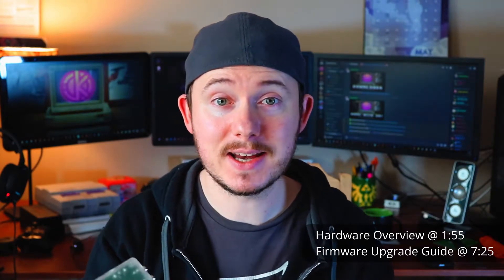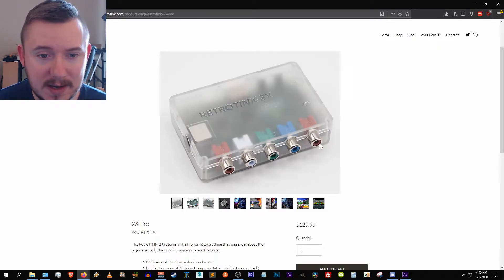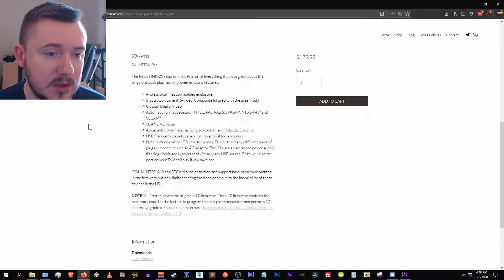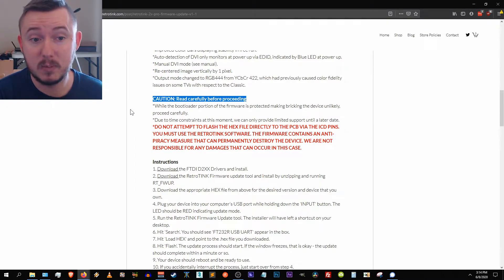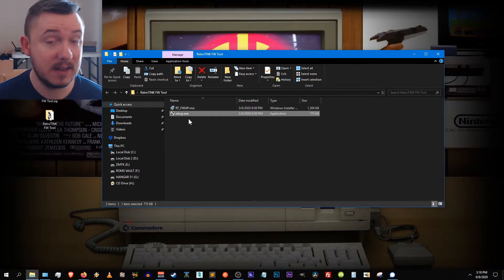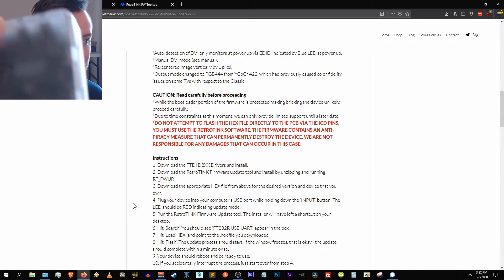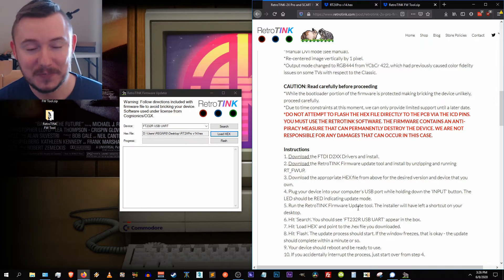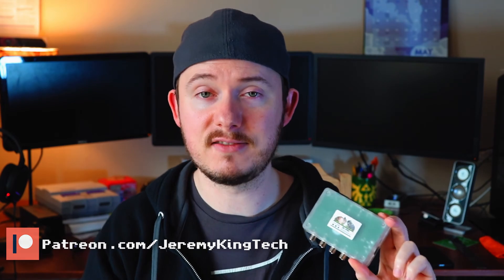RetroTINK 2x Pro Overview & How To Update Firmware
TIMESTAMPS:
00:00 - "Awesome intro, bro!"
00:09 - What the video covers
01:55 - RetroTINK 2x Pro Hardware Overview
04:40 - What a tease...
07:25 - RetroTINK 2x Pro Firmware Upgrade Guide
18:18 - Closing Remarks and "Awesome outro, bro!"